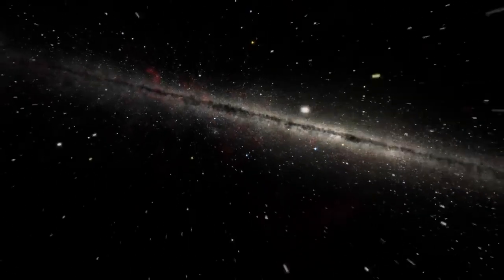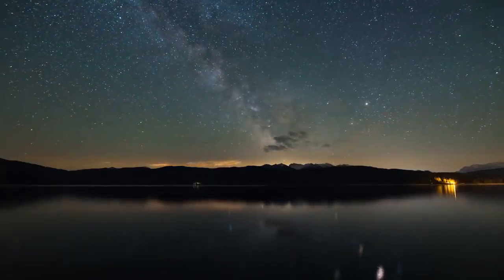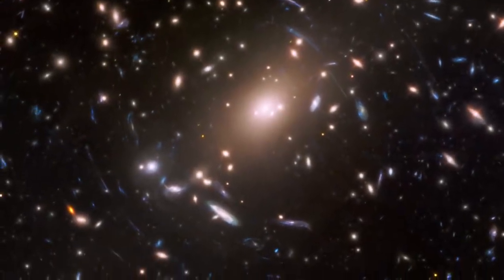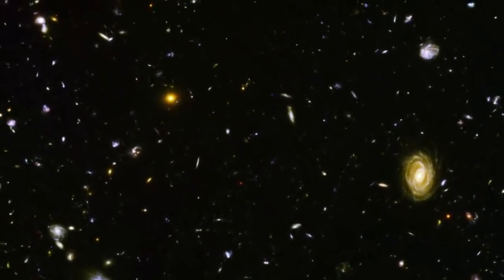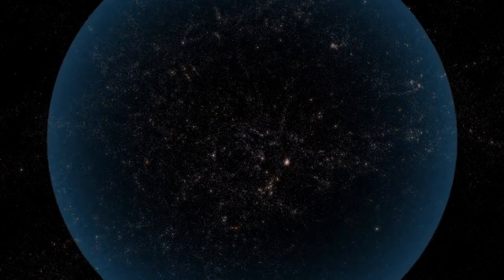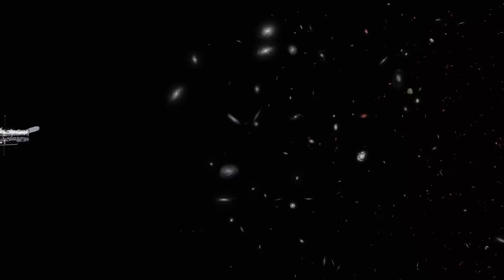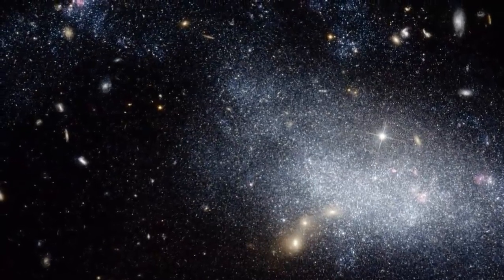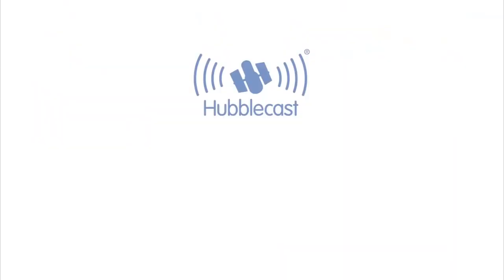Our Universe Has Trillions of Galaxies Hubble Study